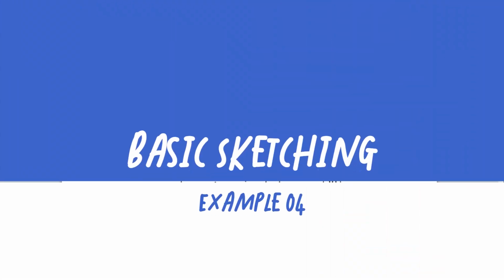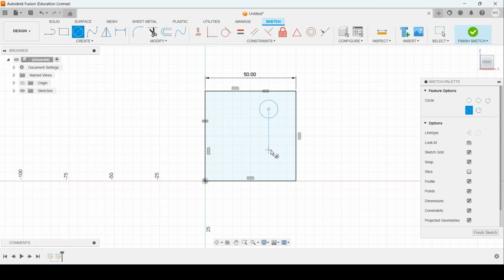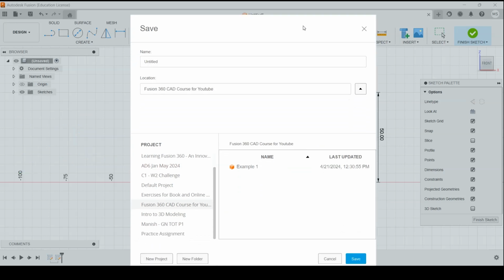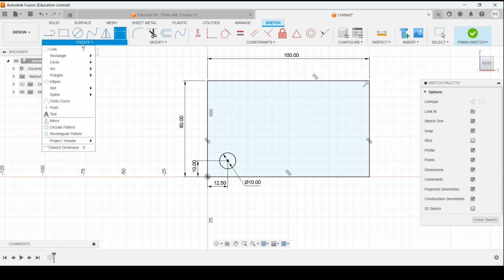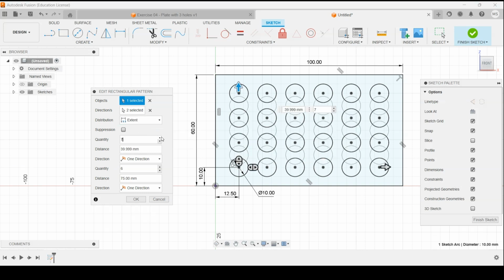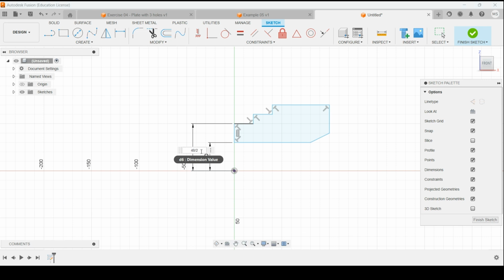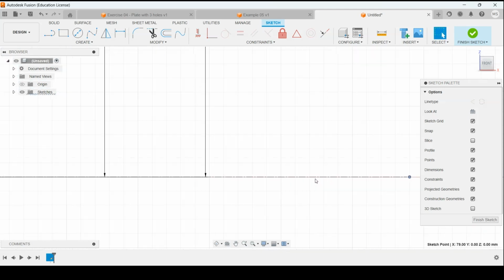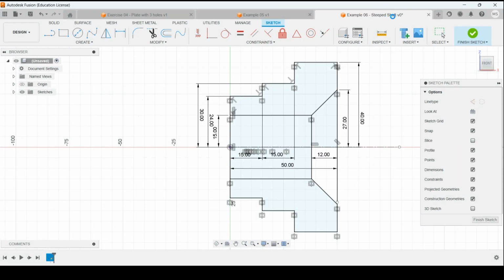S6. Sketching Essentials 02 (Learning Fusion 360...)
In this video, you will learn how to make sketches using rectangular and mirror tools available in Fusion 360. Also, how to apply constraints to make the sketch to make it complete defined.